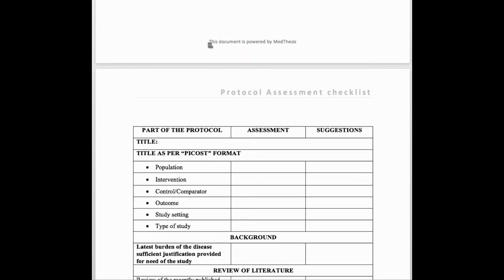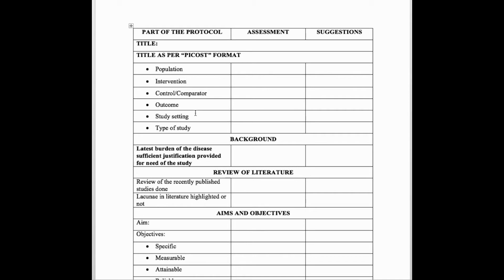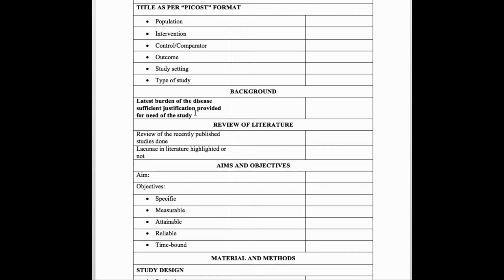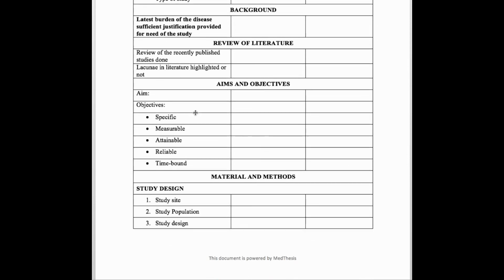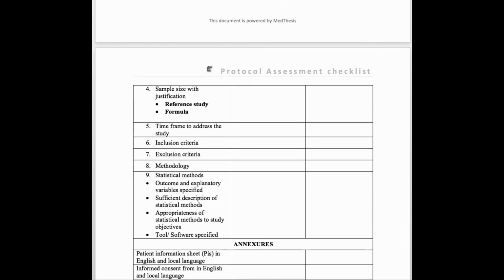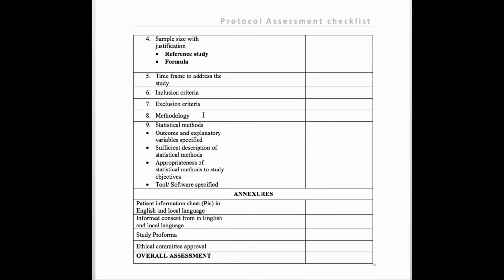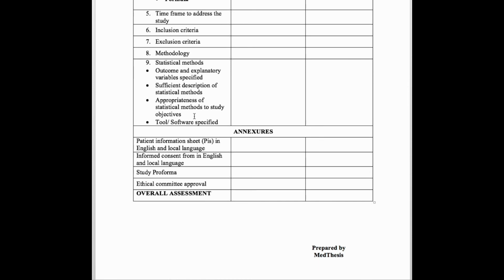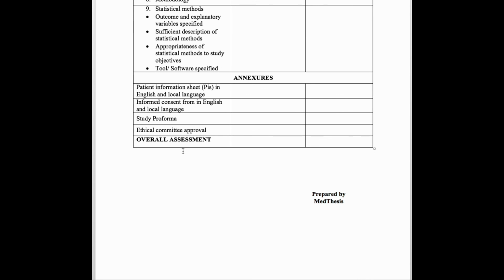how to avoid thesis protocol rejection